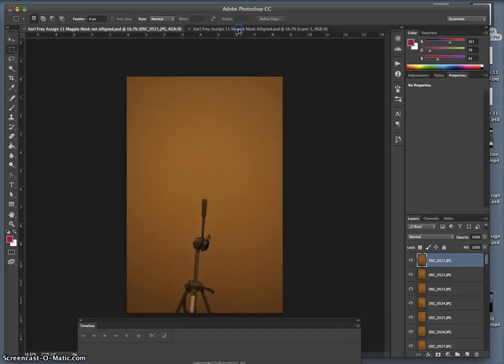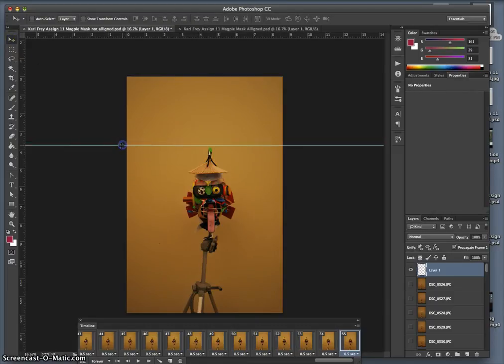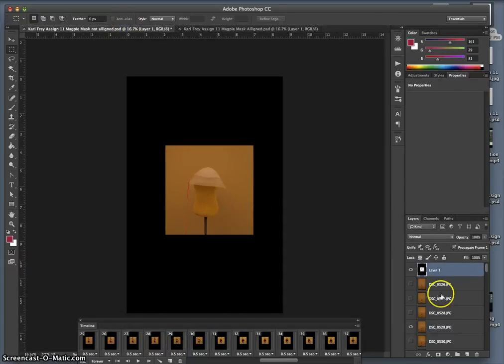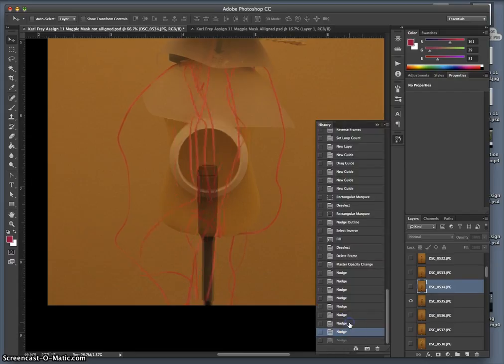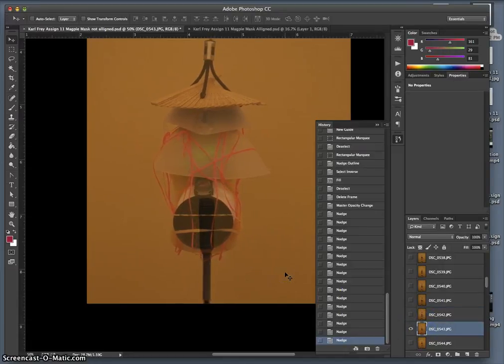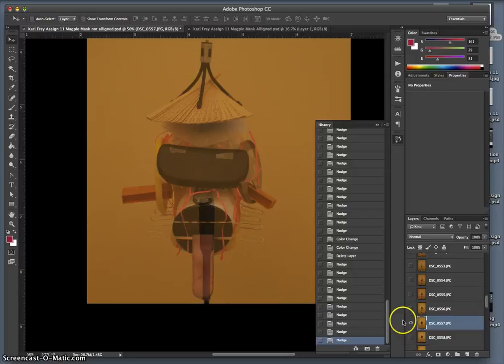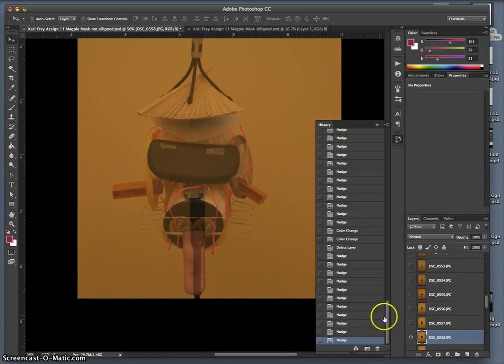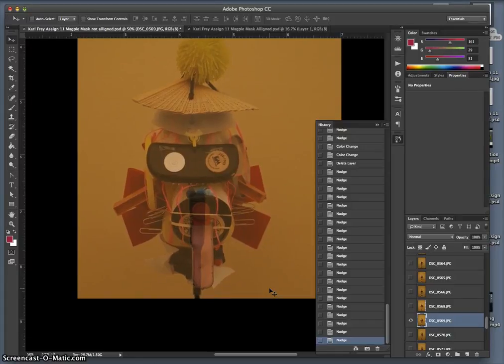3 Manually Alligning Exposures